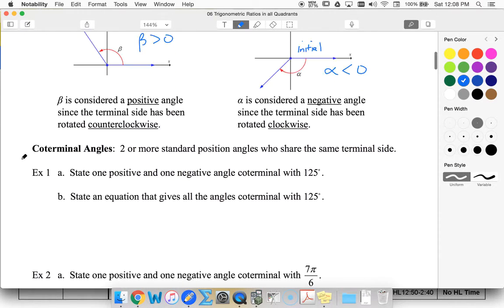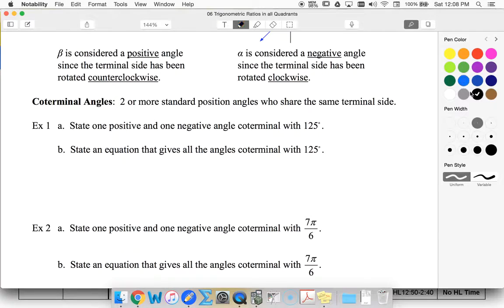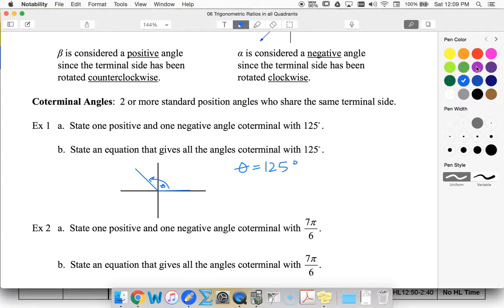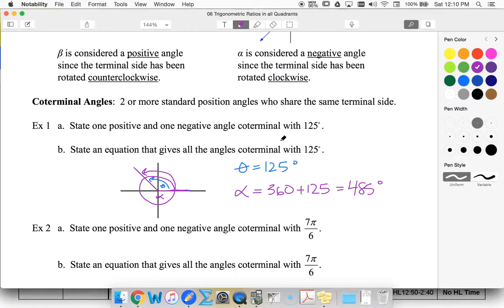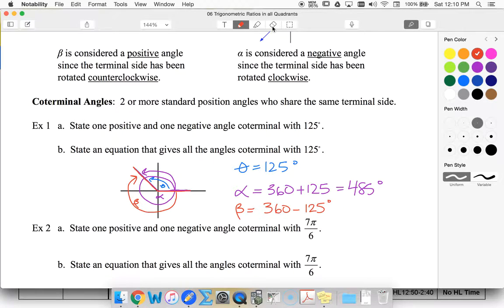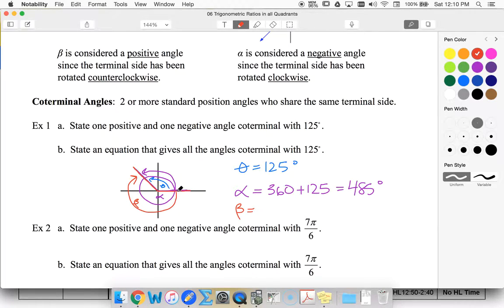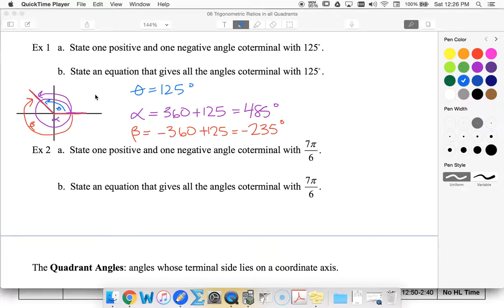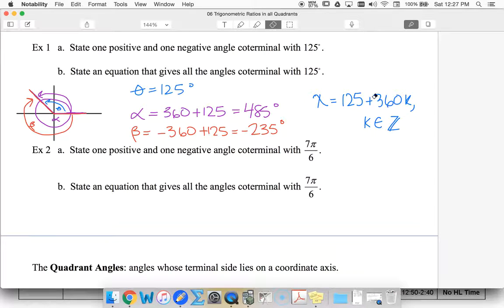06 Coterminal Angles and Ex1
Finding angles coterminal with 125 degrees